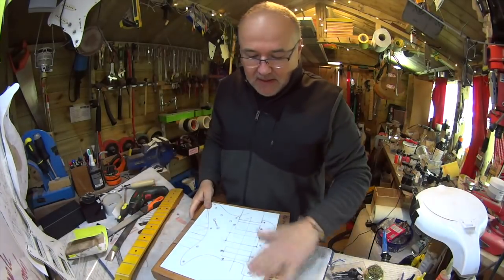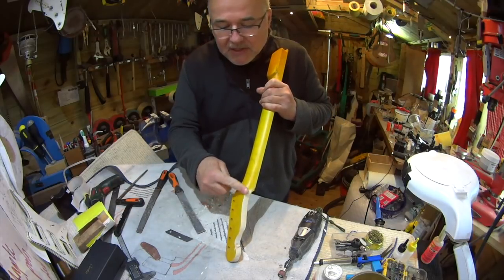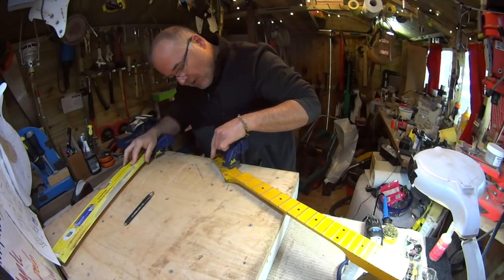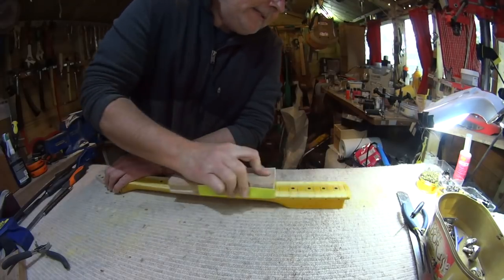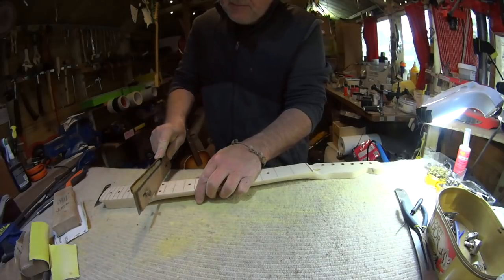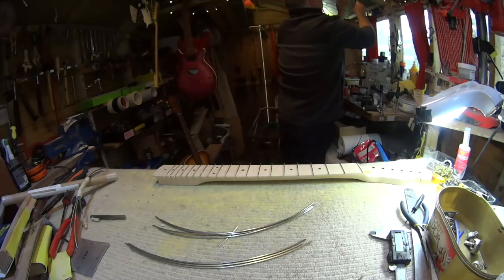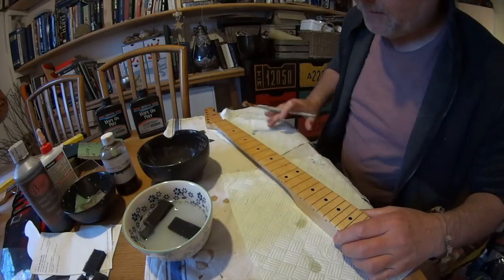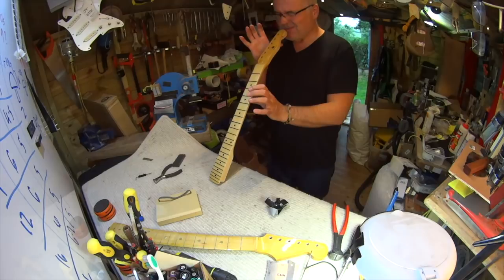Up-cycling a poor quality Chinese electric guitar neck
I've bought and used a dozen or more rosewood guitar necks (strat style, paddle-headed) from 'Kmise', a brand owned by one of the many Chinese musical instrument factories. At around £28 each the quality has indeed been a mixture of 'hit' and 'miss'. The worst faults of those rosewood paddle-headed necks were mis-aligned fretboard dots (fairly common), a little too much moisture in the wood (meaning that after 6 months in the UK the fretboard can shrink fractionally resulting in sharp fret ends and - occasionally - poorly seated frets. The first few I was able to use 'out of the box' but the truth is I got a good batch that first few months I was buying. Since then, they've had more of those faults - but that coincides with my decision to re-fret and re-finish the necks anyway so it was not a problem. For £28 I was still getting a basic, straight, working neck that I could up-cycle to my own standard of playability. That's not a bad price for a 'basis to work from'. Whatever else, it's cheaper and far more convenient than building a neck from scratch (something I don't have the facility for anyway).

Then there's their maple version of these necks. The first one I bought was awful. Admittedly, it wasn't a paddle-style but what looked (in the listing) like a pretty good 'Strat style' headstock. Ok, like the rosewood ones, it was basically playable but stylistically it was so clumsy that there was no way I could put it on a guitar. As it happens I chopped the headstock off and re-worked it for use on a headless guitar. That stopped me buying the maple necks from this supplier in one go.

The neck in this video is one of Kmise's 'maple strat necks' donated to RG by Robbie in Wales. Could I use it? Sure - I decided to 'up-cycle' it the way I recently up-cycled an old Westfield neck that I took from a knackered, water-damaged Westfield 'Tele'. That neck is now on my favourite 'T3' custom tele bearing sparkling EVO gold frets.

So I set about re-shaping this neck. Losing the 'not very convincing' strat style in favour of a much more convincing Tele style is always a possibility when you start out with either an unwanted 'ugly' custom headstock (as with Iain's recent custom TeleStrat) or with a Strat-style headstock that's so clumsy you can't live with it.

I also sanded off the 'saffron' coloured finish on this neck (their attempt to make it look old) and re-finished in hand-applied Poly which I sanded back and buffed out to a nice shine. Gold EVO jumbo frets (this time just pressed in, no glue!) and some split-post tuners complete this up-cycling project.

Note: this neck now has a Tele headstock and a Strat heel; this means I can either use it in a self-built Tele (I get to cut the neck pocket to fit whatever neck I want) or I can fit it to a ready-made Strat body.  At the moment I'm contemplating fitting it to a recently-acquired Indian Encore Strat body. These guitars had a narrow neck gauge so in that case I would need to enlarge (rout out) the existing neck pocket very slightly.

I suspect that I might keep it for my next custom Tele - an all-ekki body with this maple & gold-fretted neck...